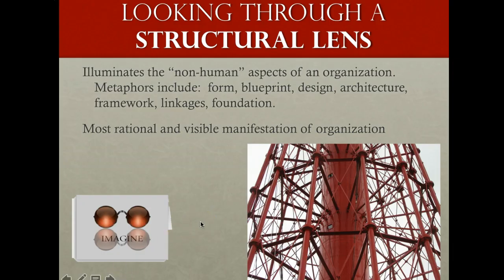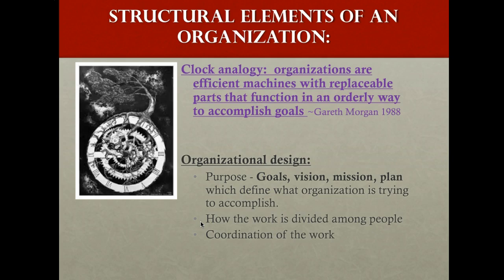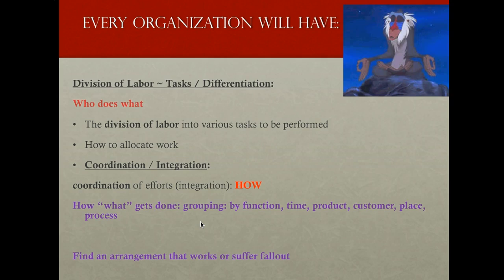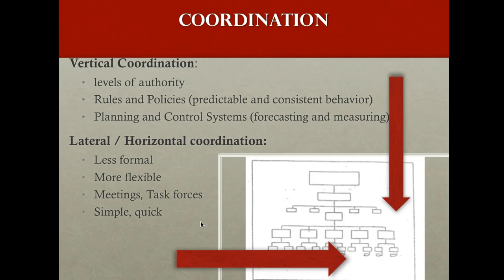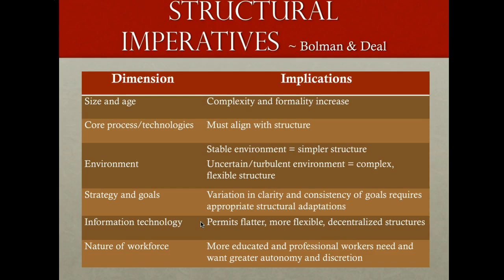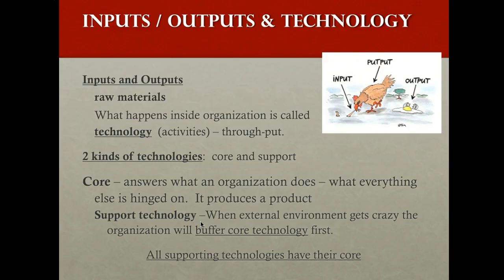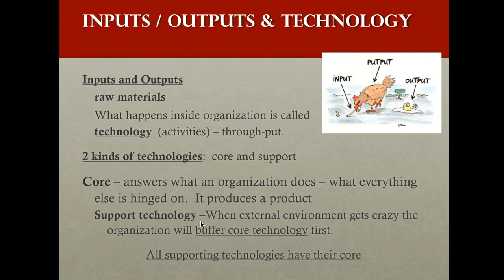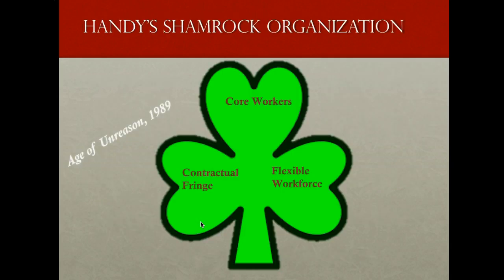Structural Lens part 1 - fall 2017